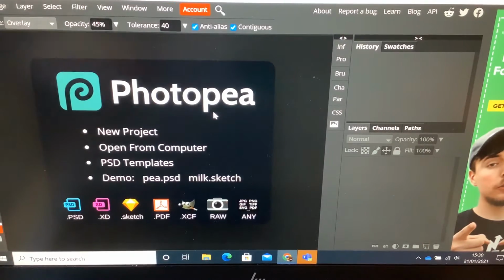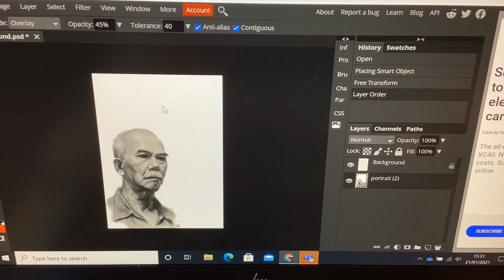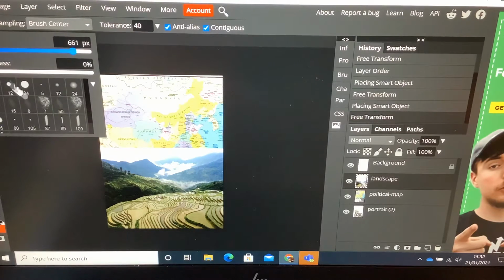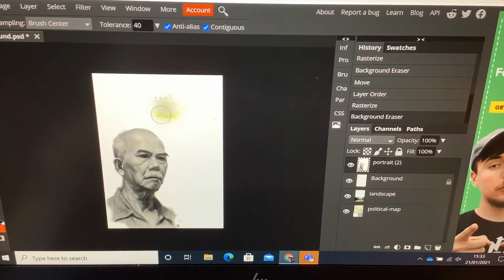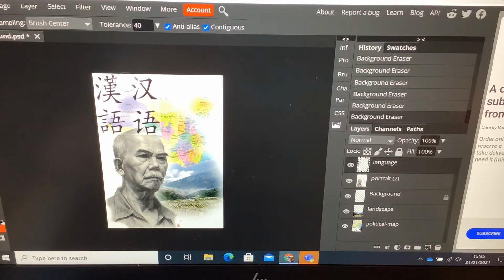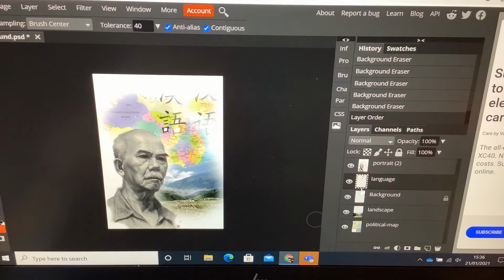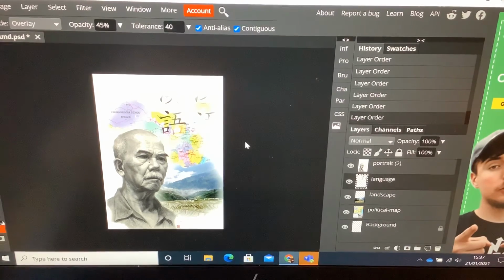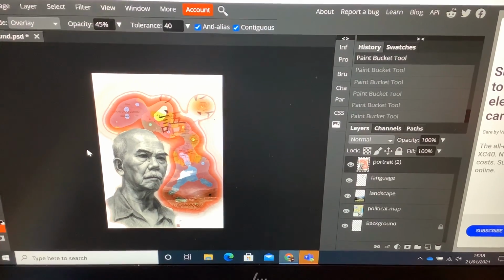Photopea creating a background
Instructions on how to uses images to create a background for a portrait.